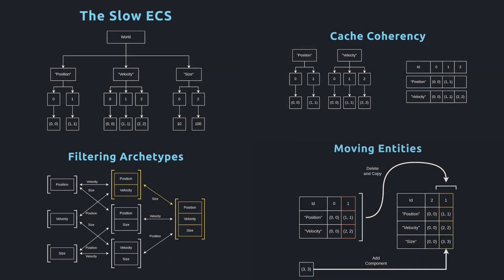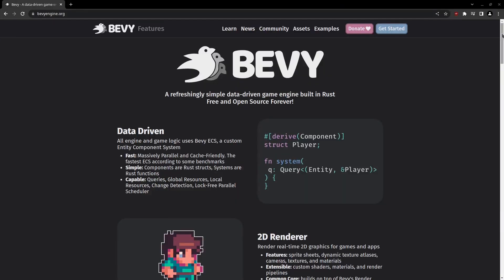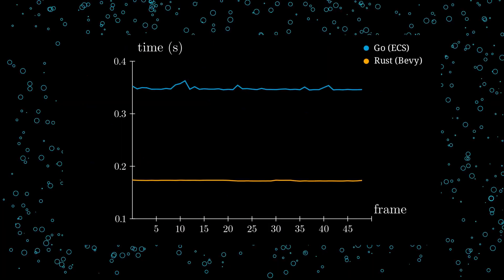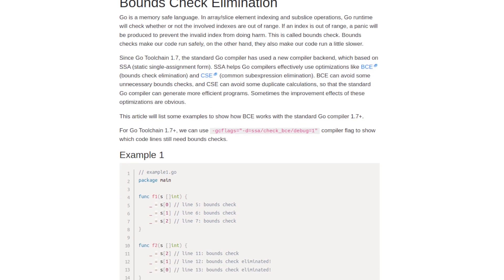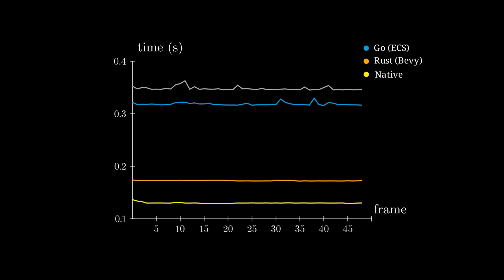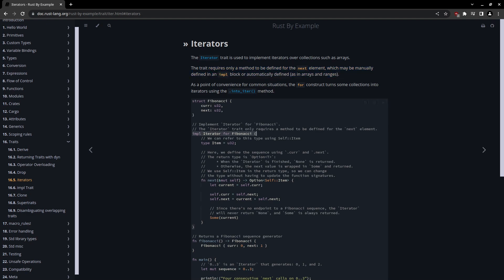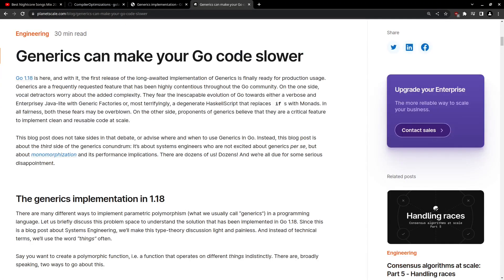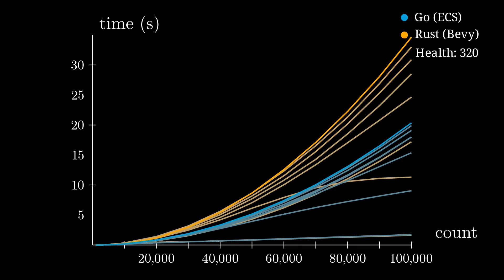Golang Physics Performance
In this video I spent some time benchmarking my ECS (Entity Component System) framework against the popular Rust ECS, Bevy. We had to do some performance analysis and optimize a few things, but all things considered, we ended up doing pretty well. Specifically, we optimized by doing bounds check elimination (BCE), inlining, and using the recently released Go generics

// Errata
1. Calling Monomorphization "The other end of the spectrum" from GC shape stenciling is a bit overblown. Go stencils (ie monomorphizes) its generics based on the GC shape, so there still is some monomorphization happening which can give you nice performance gains for things with different GC shapes. The actual "Other end of the spectrum" is probably something like doing a full dictionary-based boxing and doing no stenciling at all.

2. Why does Bevy Run Slower than Go?
I apologize for not covering this in the video. I think number 1 and 2 are probably the biggest contributors to Bevy running slow.
   a. Bevy has A LOT more features than my ECS, each of those features might contribute to a global optimization for most cases, but in my benchmark contribute to a slowdown. I expect that most people aren't disabling multithreading and the system scheduler and manually executing every game loop.
   b. Bevy has a few different layers at which you can use the ECS, I'm not a bevy expert, so I may have written the code in an abnormal way where bevy ran slower than it usually would have. Very specifically, Bevy seemed to slow down the more  I started adding and deleting components, I'm not sure the limitation there, but I thought it was notable.
c. Bevy isn't the fastest Rust ECS framework according to this - I learned this actually kind of recently after all my code was written for bevy
   d. Pointed out by laundmo in the comments:
      1. "by default, bevy uses what it calls "Table" storage for components - this is fast to iterate but slow to update. In use cases where you might want to add/remove components a lot, you can switch to SparseSet storage on a per-component basis." - I didn't know this, but it does align with what I saw where Bevy slowed down once I started deleting entities every frame.
      2. "The ECS benchmark [in errata C] you mentioned is outdated by 2 years, and was also recently archived to represent this. Bevy has had multiple optimizations since then. I see you using bevy_ecs 0.7  - in 0.9 there were some decent performance improvements which would be interesting to see."